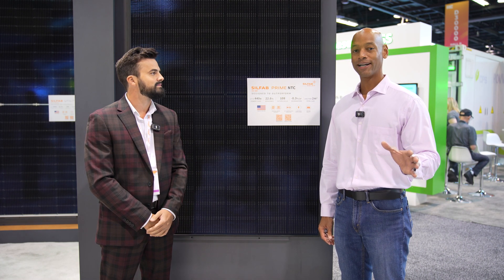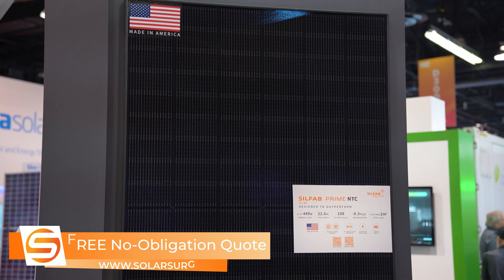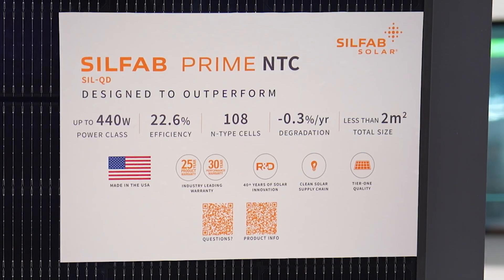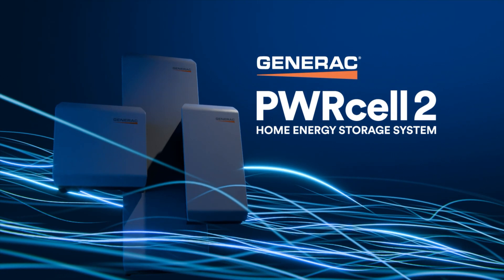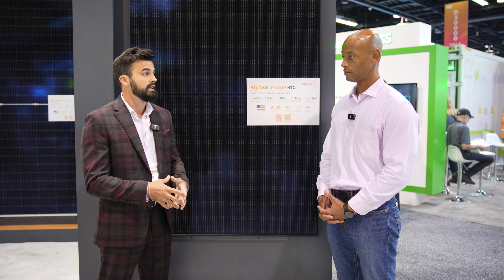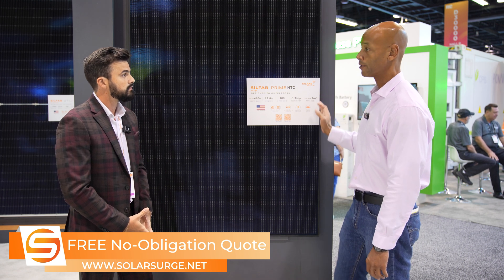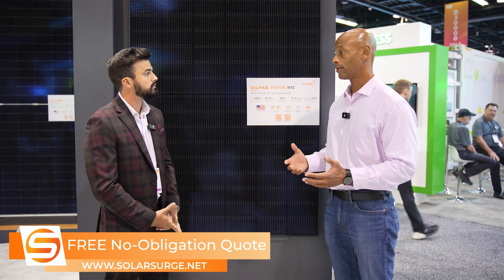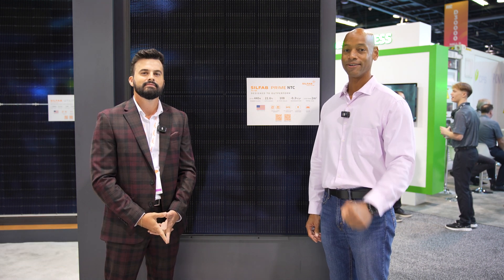NEW SilFab Prime 440W Solar Panel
In this video, Joe is joined by Devan Wright at the international solar conference to discuss the SilFab Prime 440W Solar Panel.